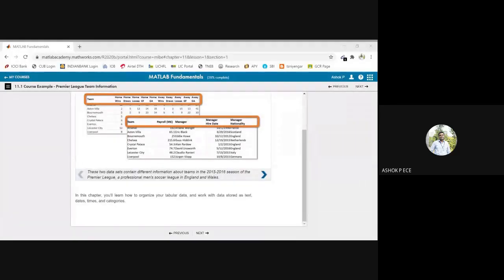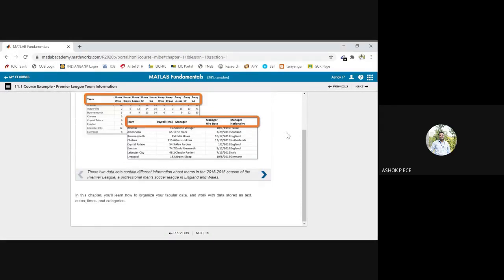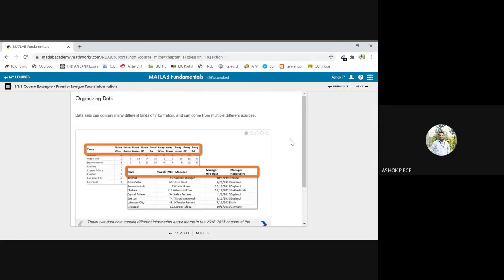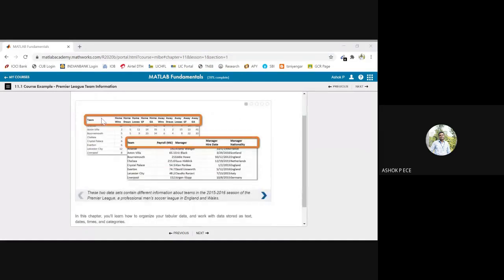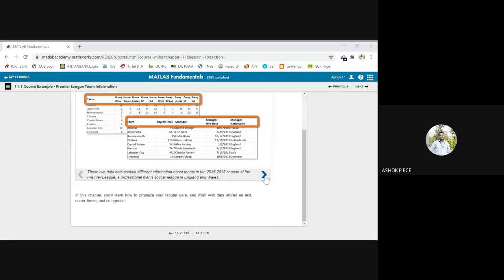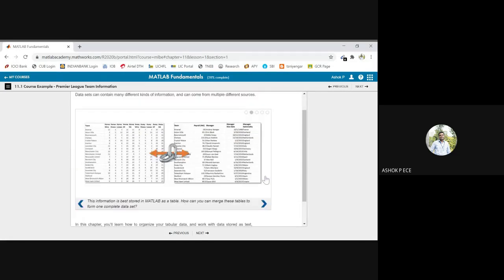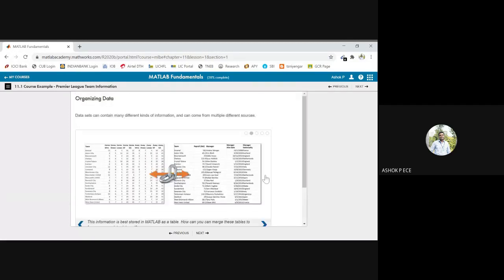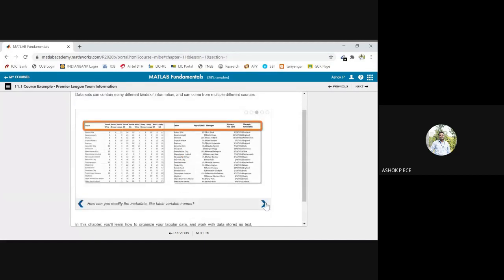CME | Lecture-177 | Working with Tables in MATLAB Part-19